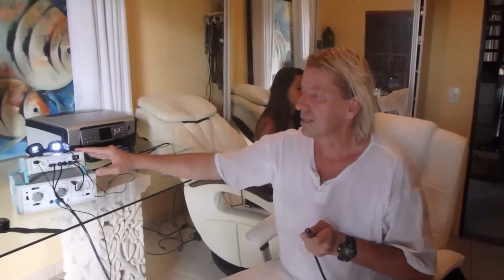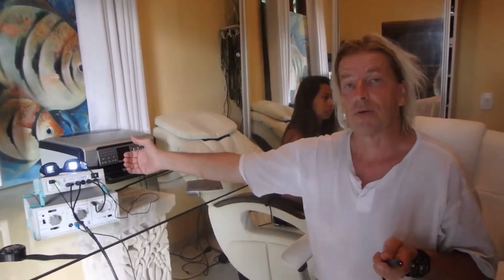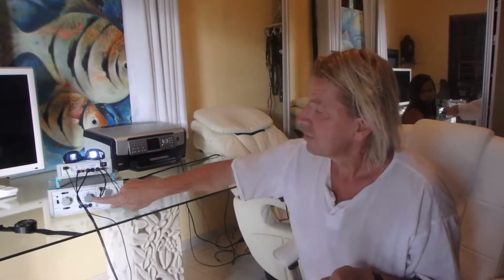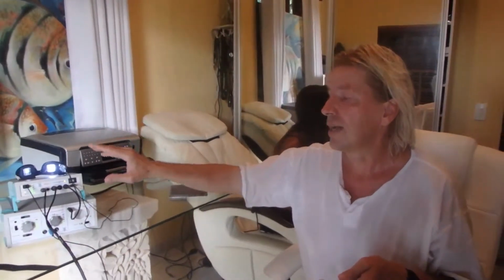TENS Laser PMFT Acupuncture bioresonance sensor and applicator part 2